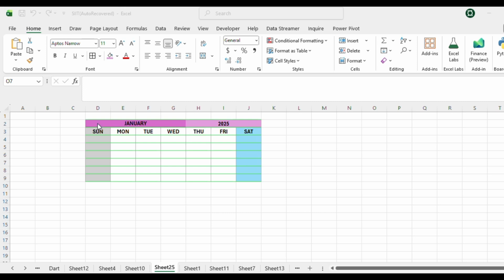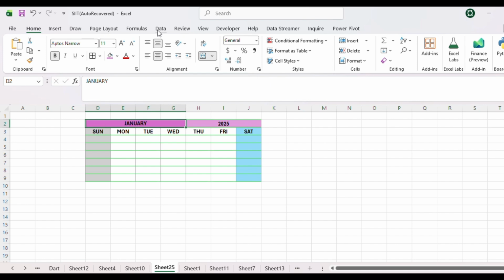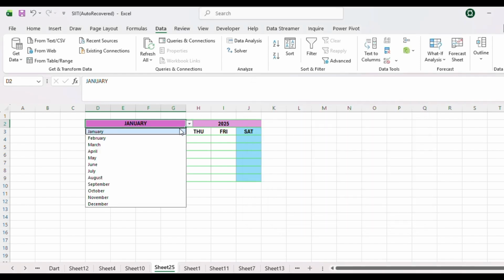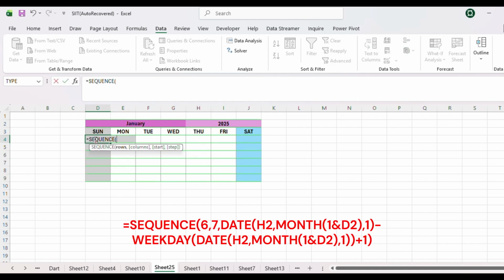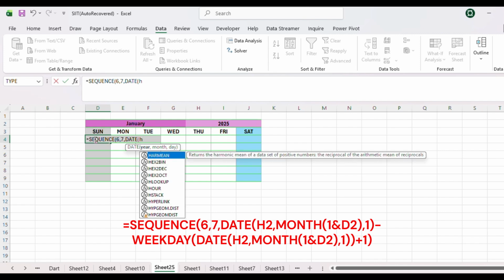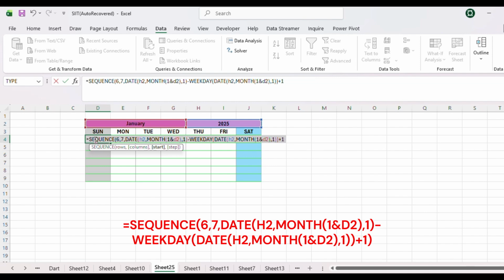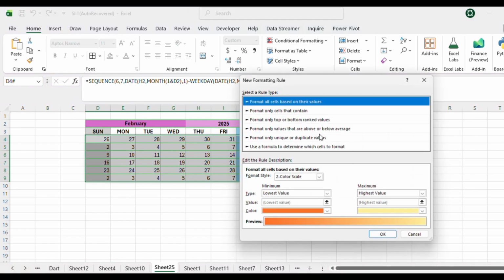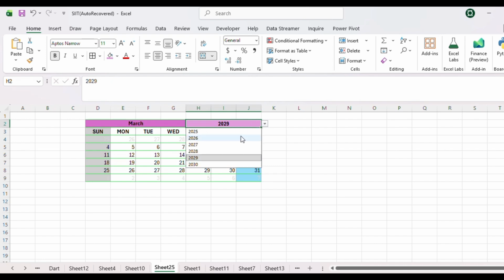How to Build a Professional Calendar in Excel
Stop manually typing dates! Learn how to build a dynamic Excel calendar using the SEQUENCE function, data validation drop-downs, and conditional formatting to automatically gray out dates from other months.